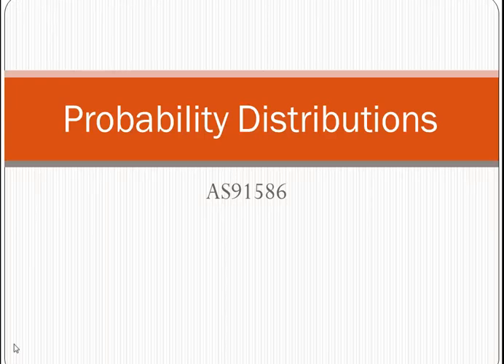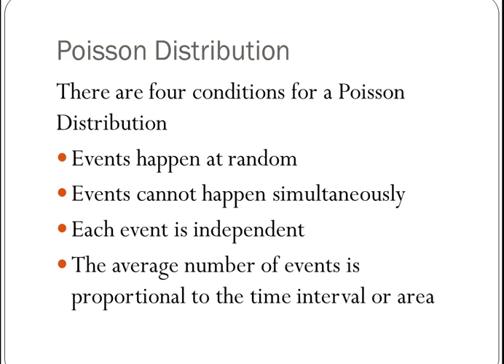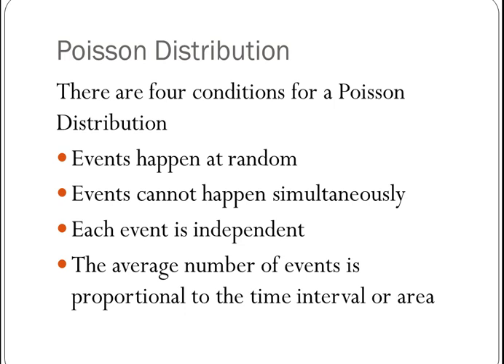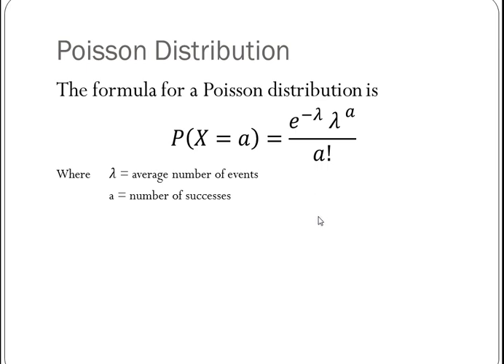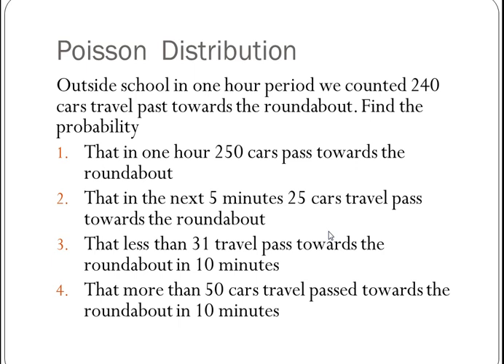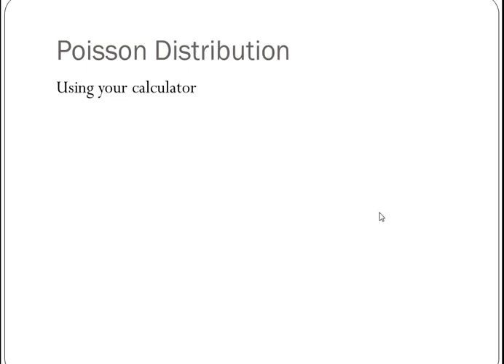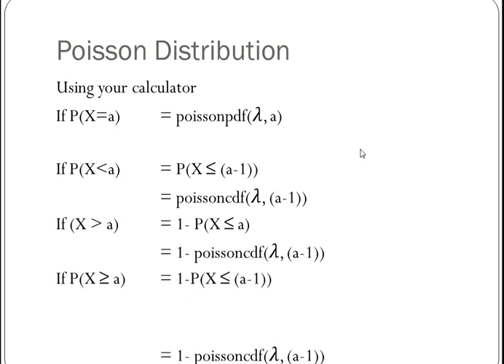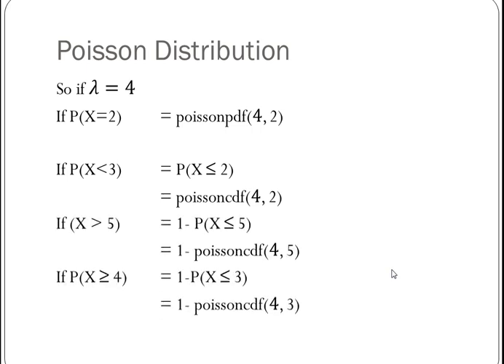Poisson Distribution Introduction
An introduction to the Poisson Distribution with its formula and conditions